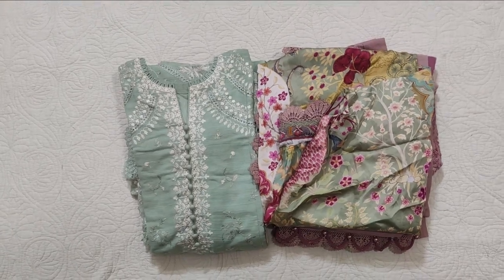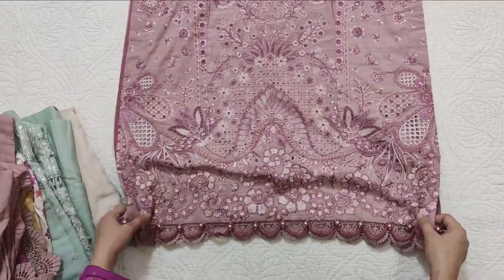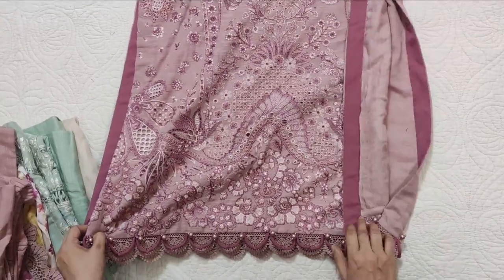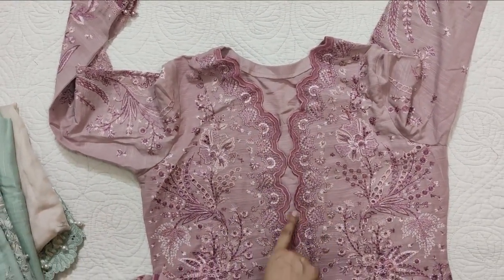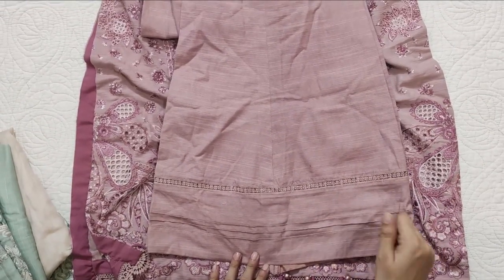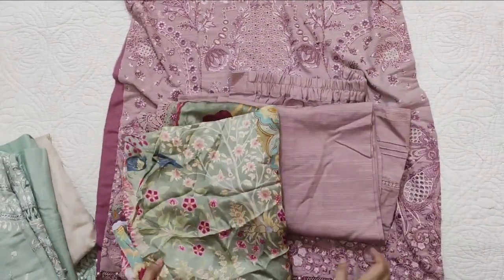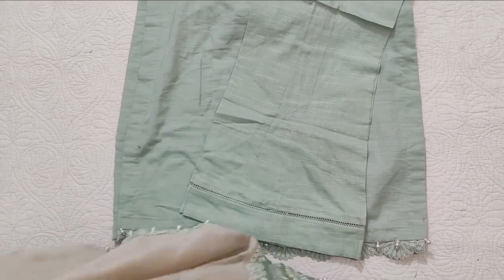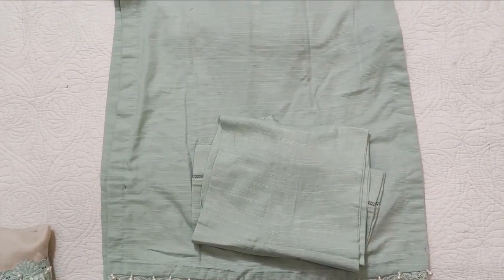Elan Winter Collection